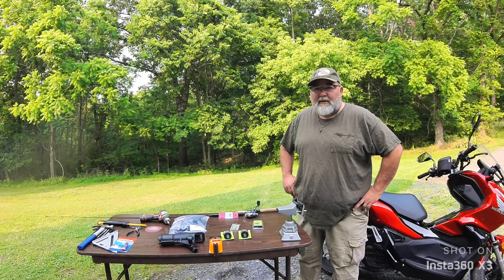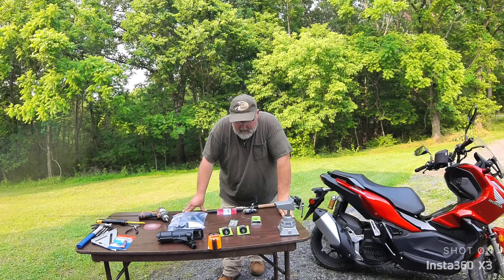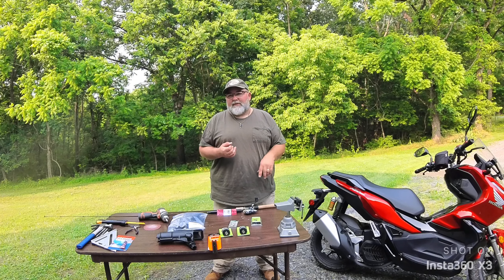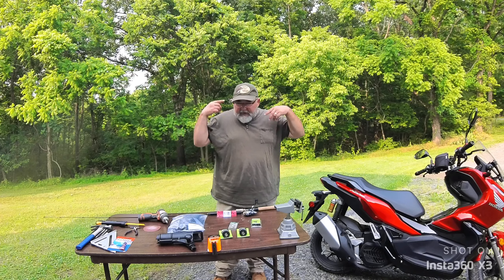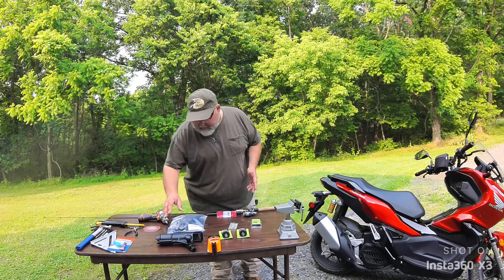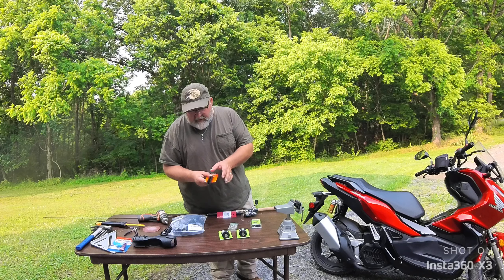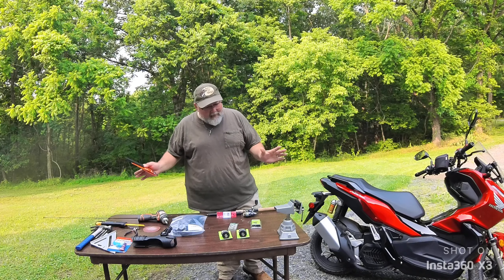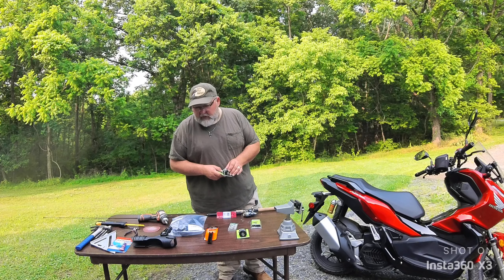Let’s go fishing|Rod holder Installation|Honda ADV150!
Today we put together a how to video on how you can mount an all parts removable fishing rod holder and a bonus way to mount your camera/selfie stick to your scooter or motorcycle.
Watch in 4K-Change in YT settings

Railblaza Rod holder ll
Yak Attack GTSL90 Gear Track
Railblaza Mini Port Track Mount Base
Railblaza StarPort HD Tracmount Kit